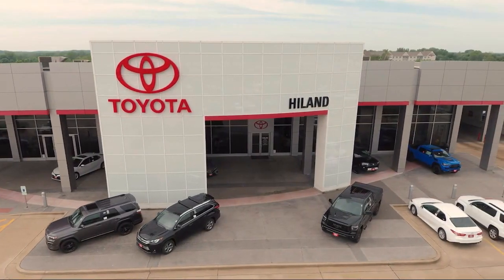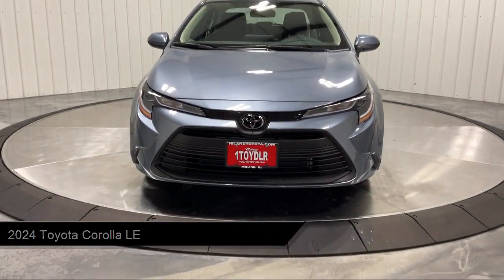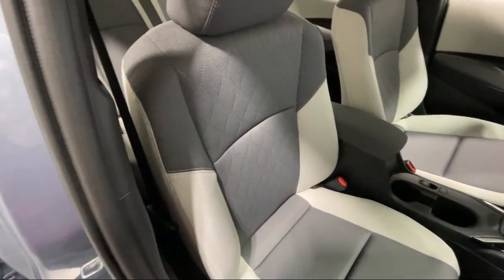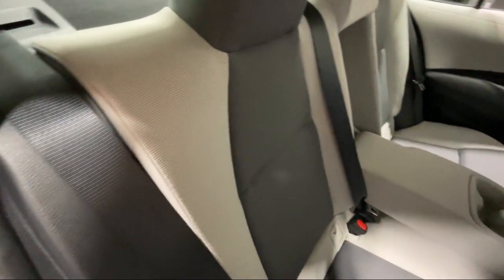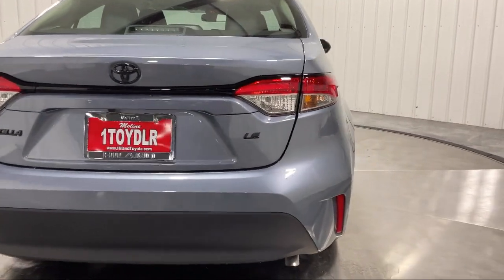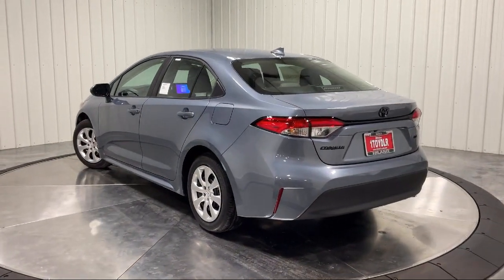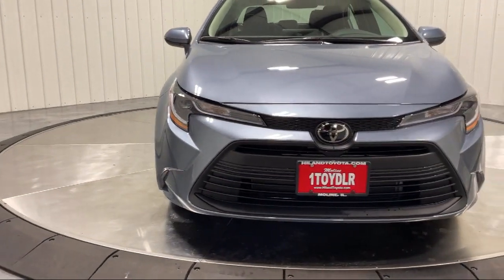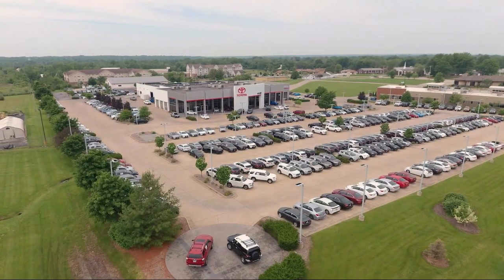2024 Toyota Corolla LE Moline Rock Island Silvis Davenport Bettendorf E Moline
2024 Toyota Corolla LE Stock Number: 30880 Vin:5YFB4MDE8RP124742.